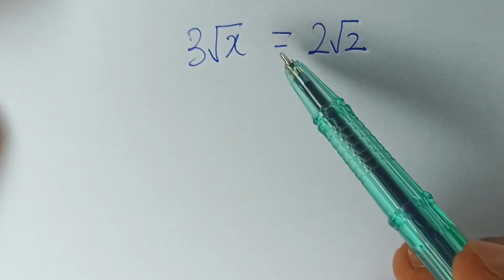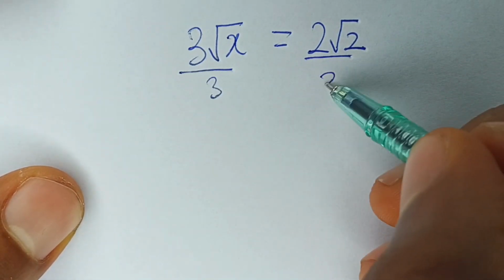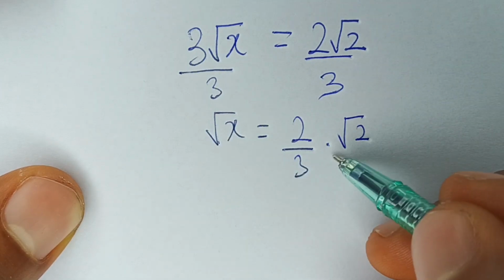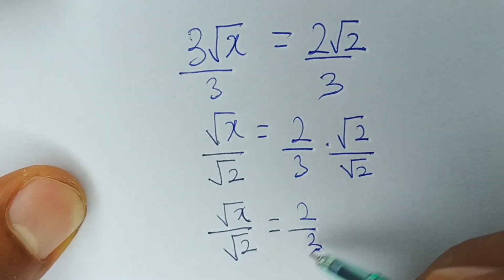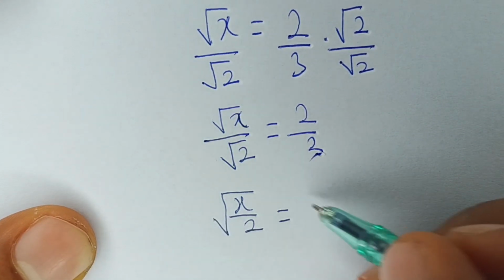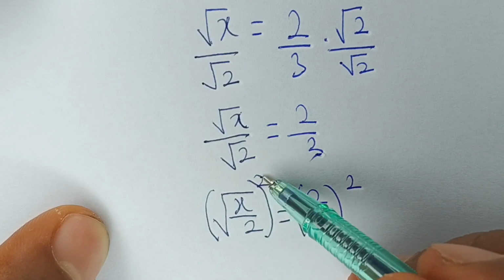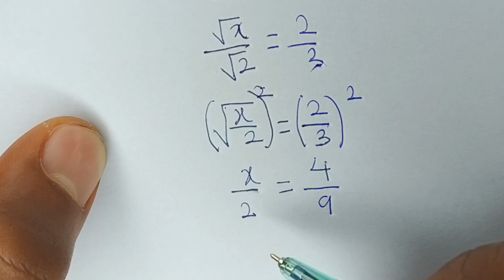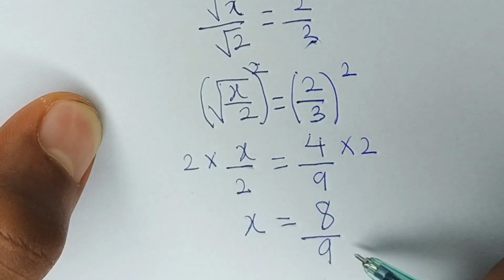Olympiad Mathematics|Looks Easy But It's Not|Can You Solve?